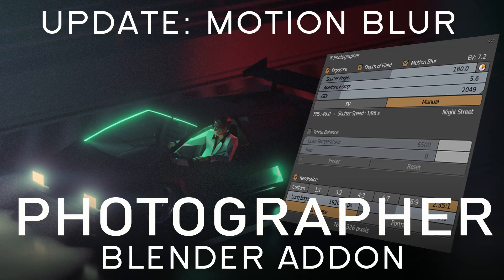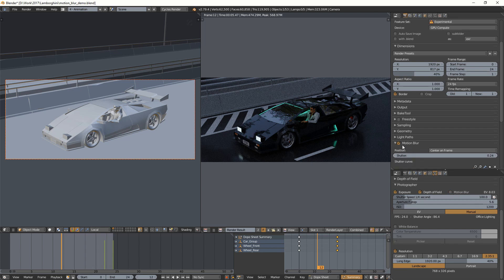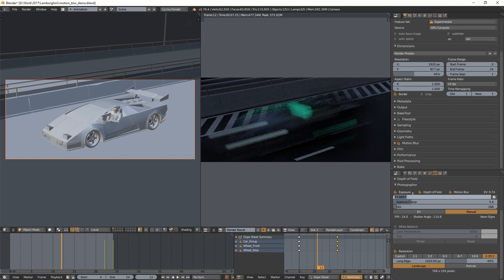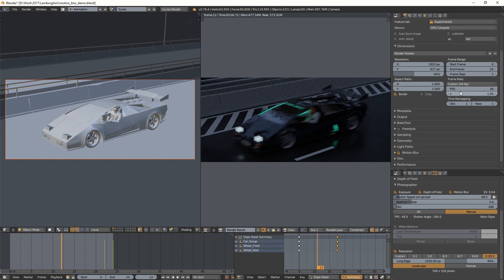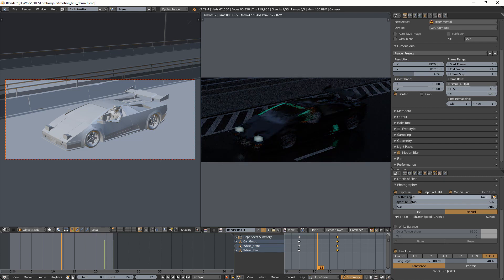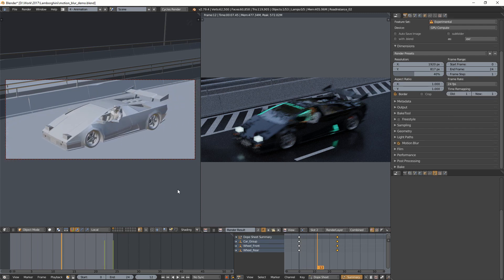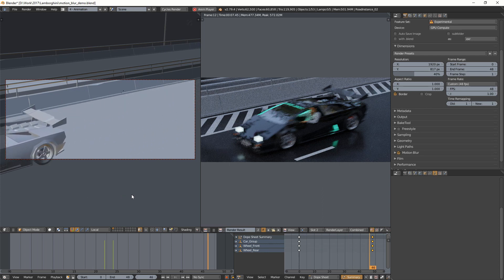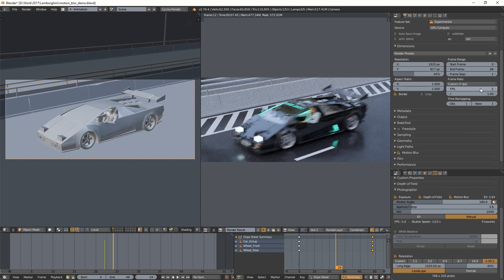Photographer Blender addon - Motion Blur update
Photographer new 1.1 features: Motion blur controls, using shutter speed or shutter angle!

Also part of the LightPack 01 - Introduction, a library of physically based lamp assets:

If you want to learn more about how shutter angle works, you wan watch UglyMcGregor video

Looking for great tutorials to learn how to model mechas and sci-fi content? Check out the BlenderBros videos!